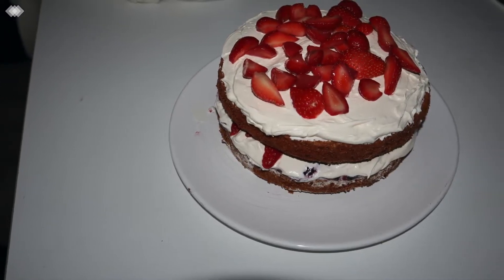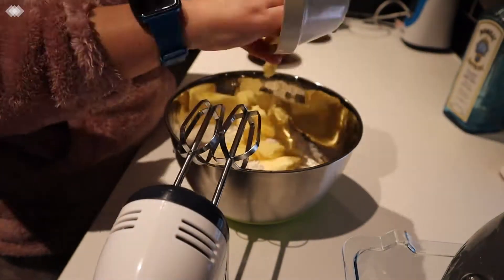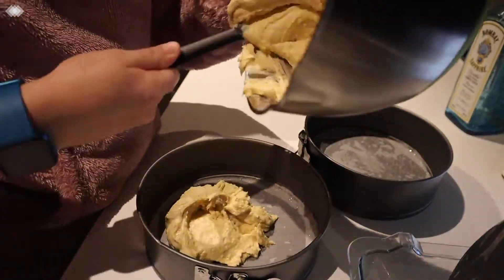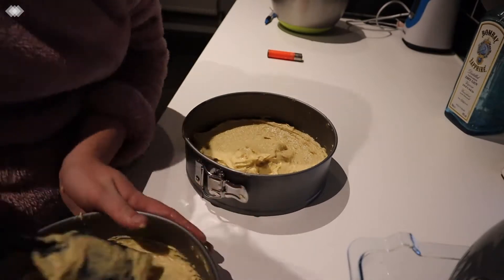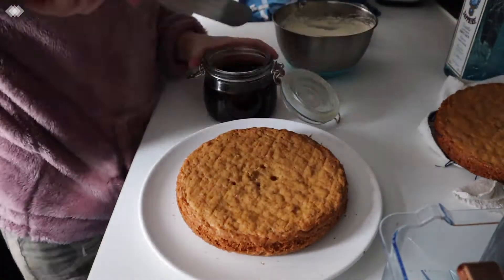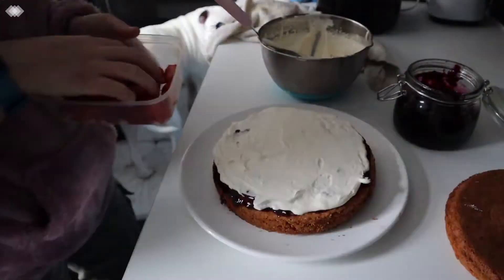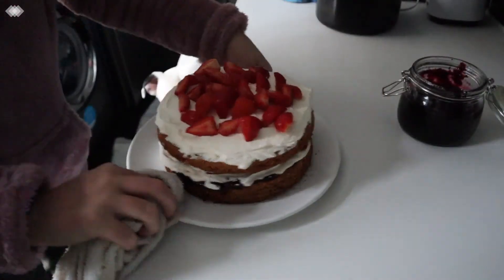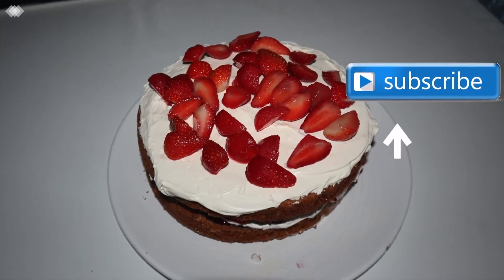I Tried to Make a Strawberry and Cream Cake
In this baking tutorial, I am attempting to make a strawberry and cream cake.

Thank you for visiting my channel xox